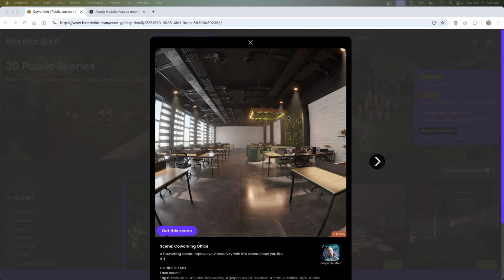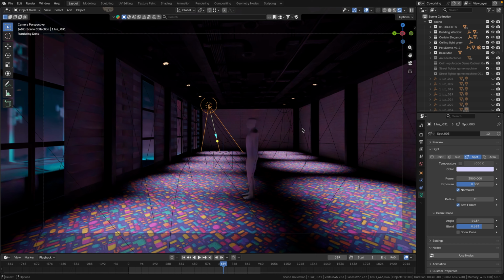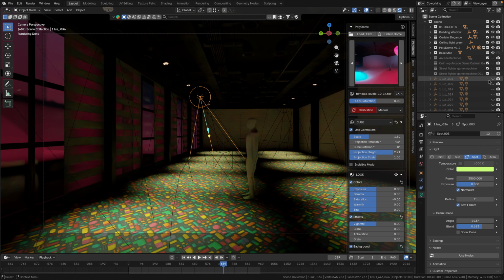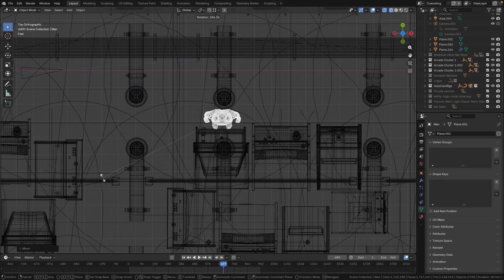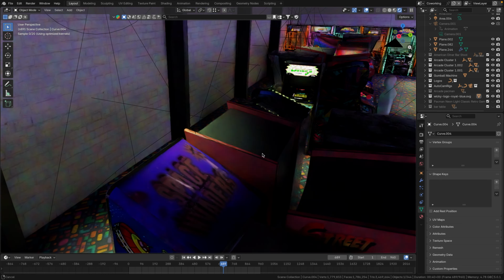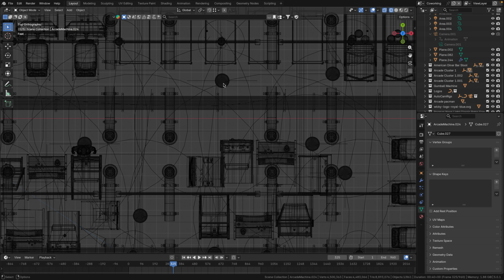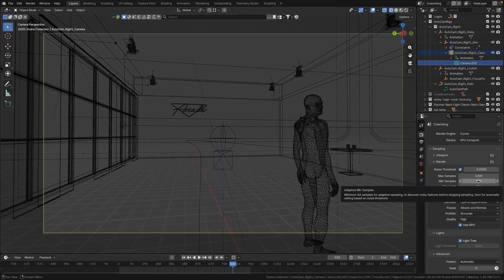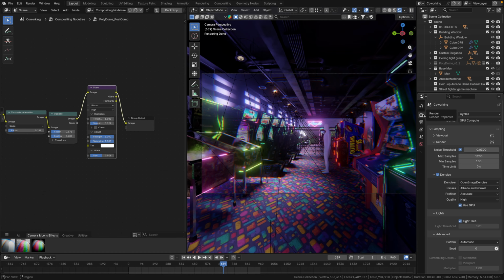How I Built a 90s Arcade in Blender (No AI) | Behind The Scenes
Step inside the 3D process of recreating a 1990s time machine, built entirely from scratch in Blender without the use of AI. This behind the scenes breakdown explores the full scene setup, cinematic lighting, and compositor workflow I used to create this 90s arcade environment.

Timestamps:
0:00 Introduction
0:42 Models Used
2:20 Scene & Lighting Setup
5:20 Adding 3D Models
11:21 Camera & Render Setup
13:55 Compositor Setup